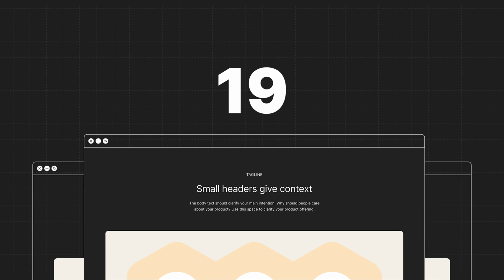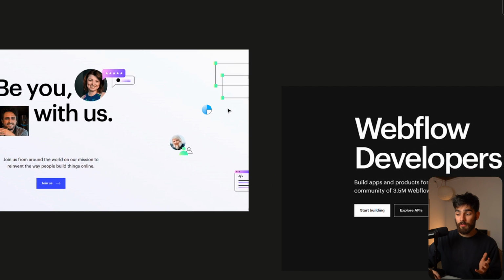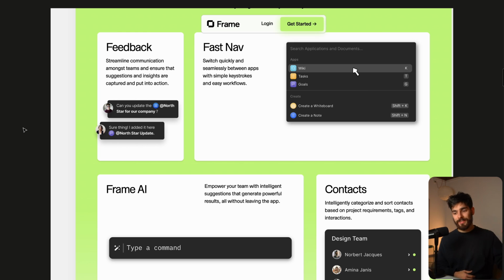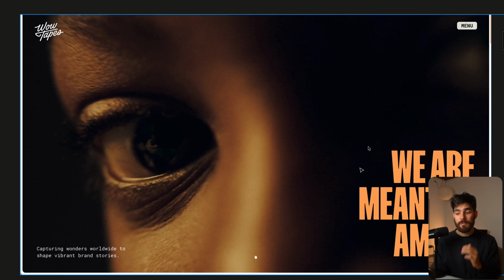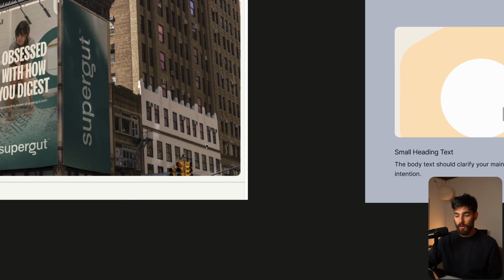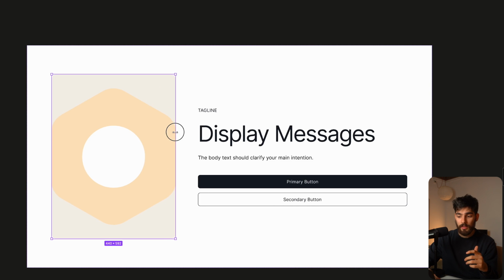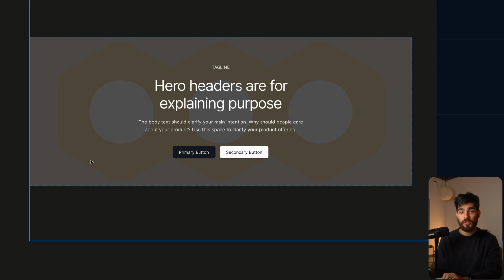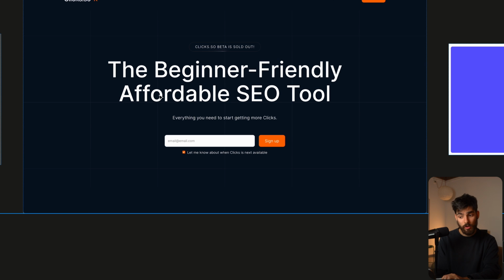19 Website Section Designs You Can Steal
Here are 19 website section designs you can copy for your own projects. In this video we'll cover various designs that you can take and use on your own projects.